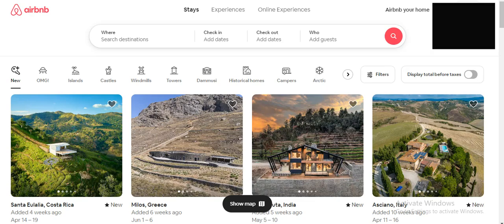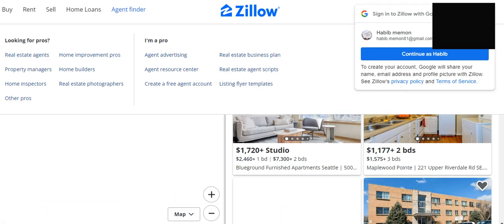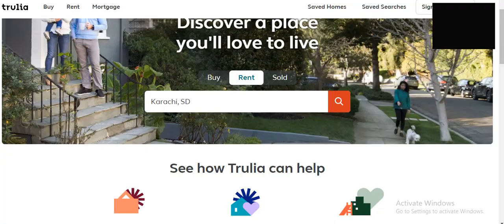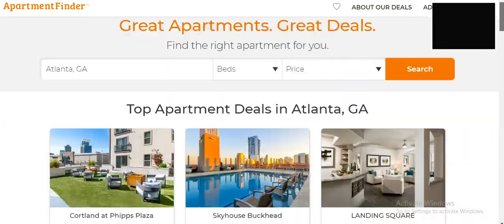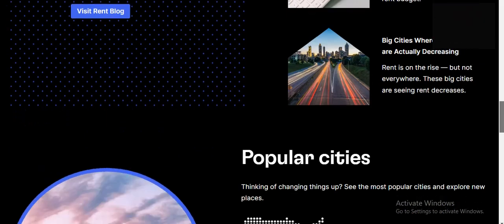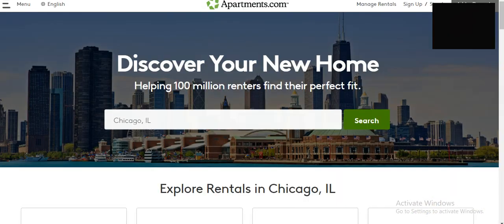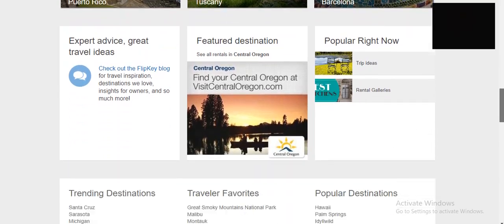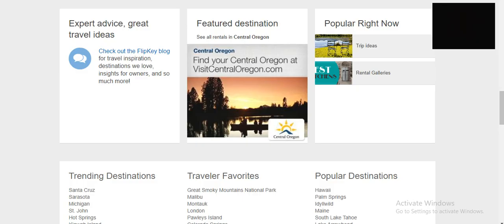Top 5 Rental Apps: Find Your Perfect Stay Anywhere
Discover the best rental apps for hassle-free accommodation hunting! Whether you're planning a weekend getaway or a long-term stay, these top-rated apps offer a wide range of options to suit every traveler's needs. From budget-friendly apartments to luxurious vacation homes, find your perfect stay with just a few taps!